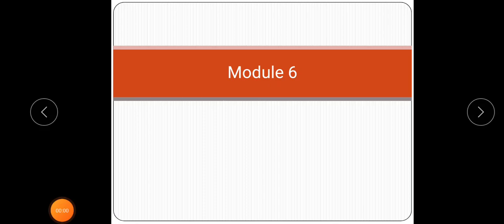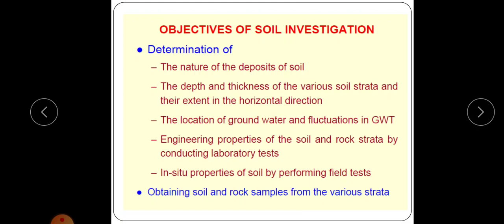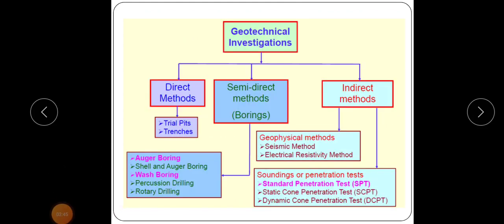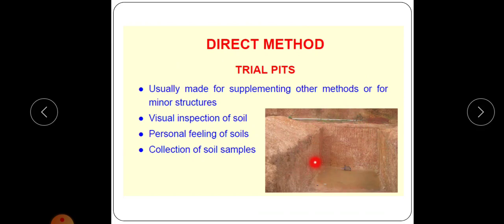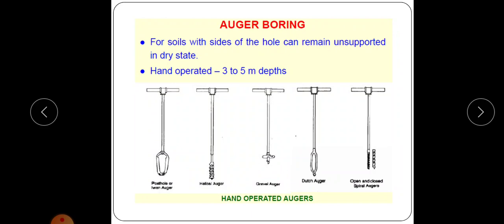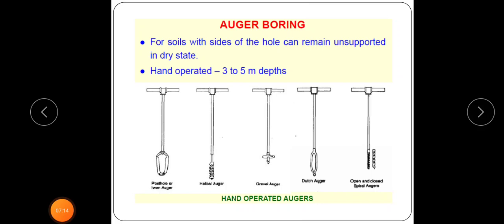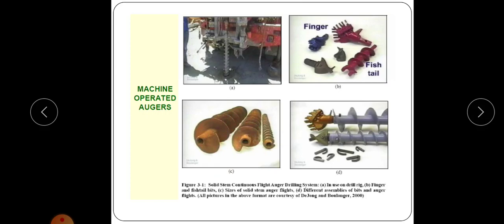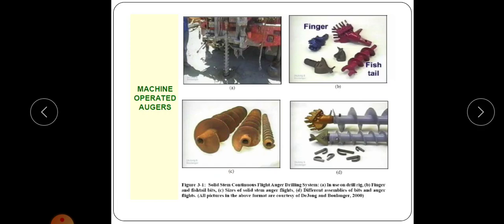Site investigation and Auger boring